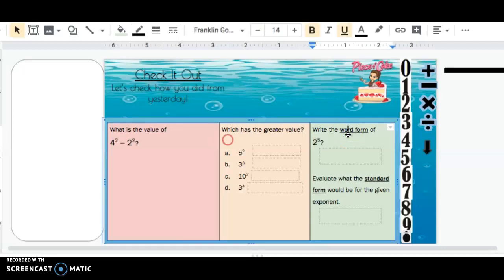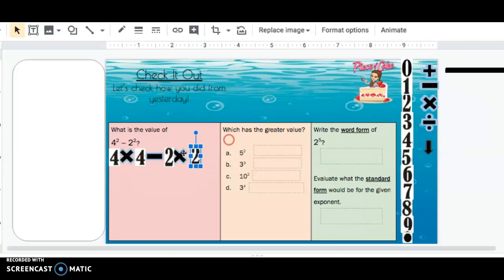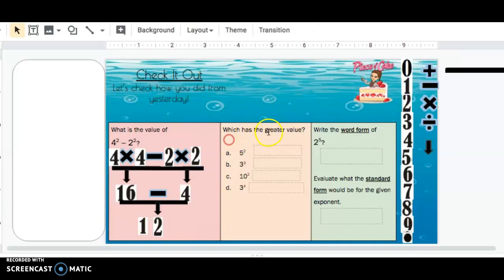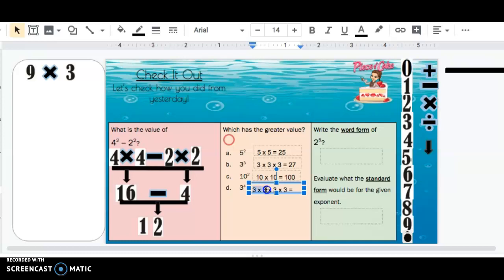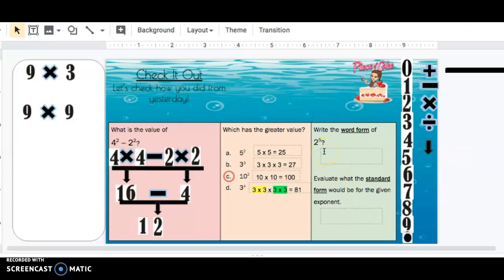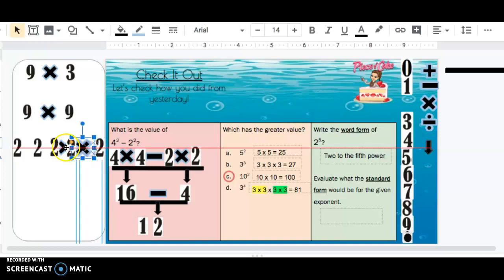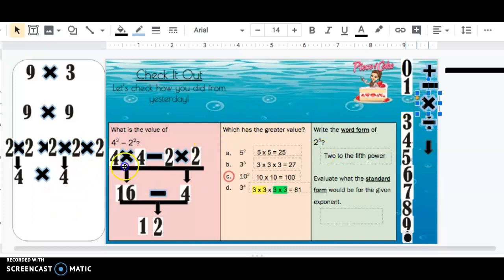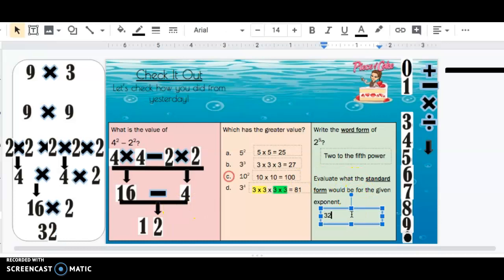check it out 9/18